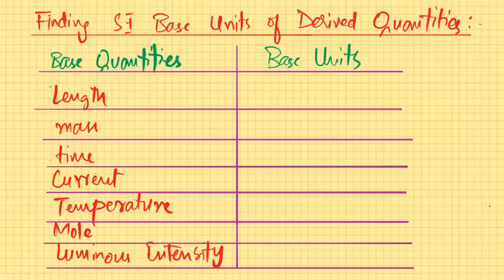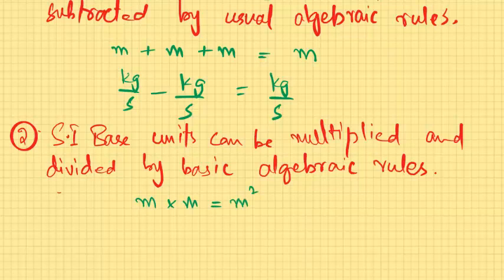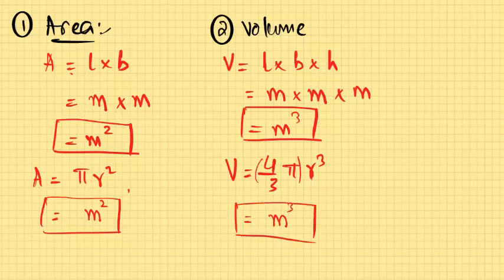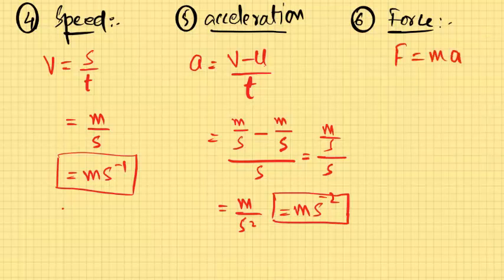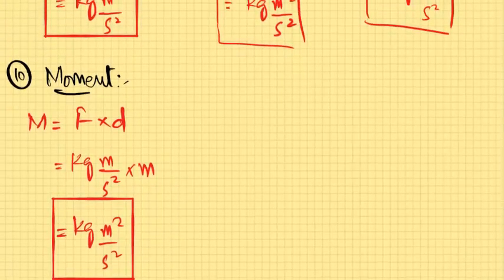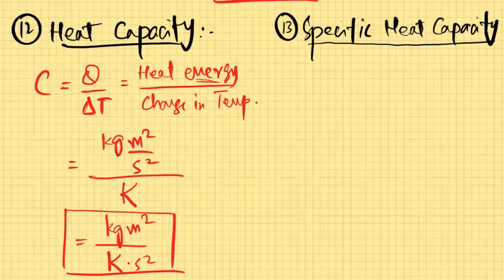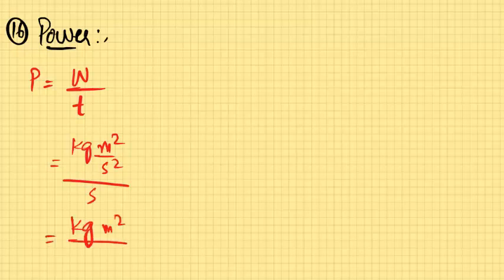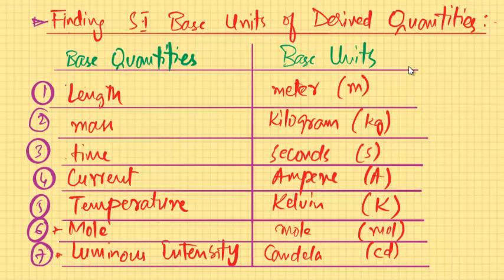AS Physics | S.I Base units | Lecture 02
This video explains the method to figure out S.I base units of different derived quantities.